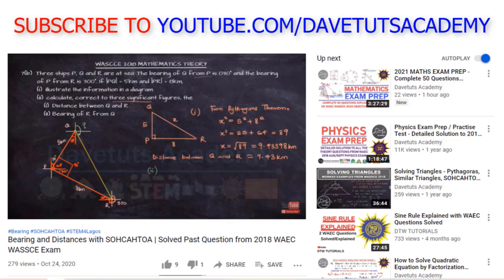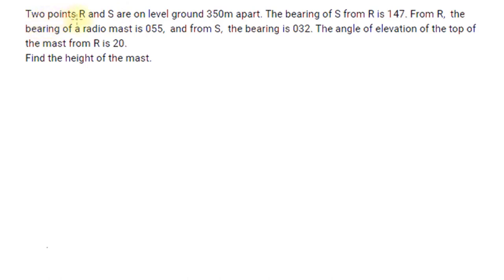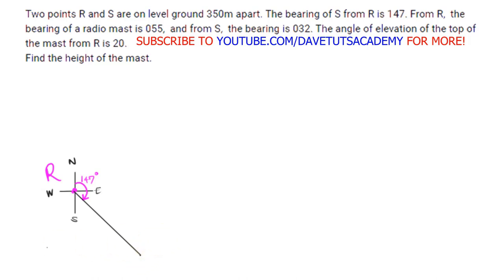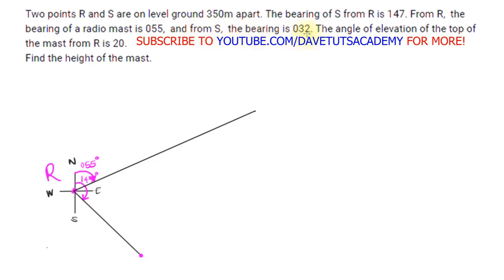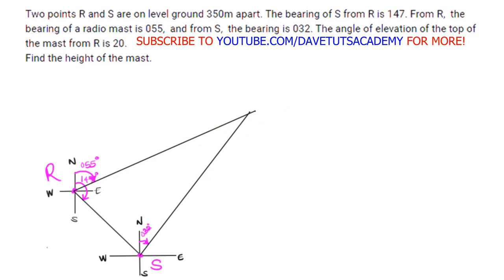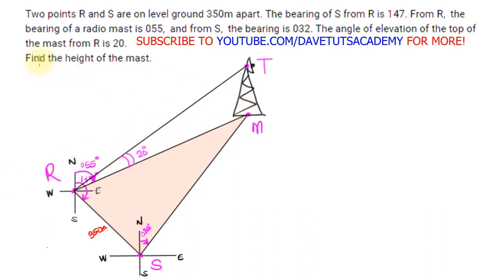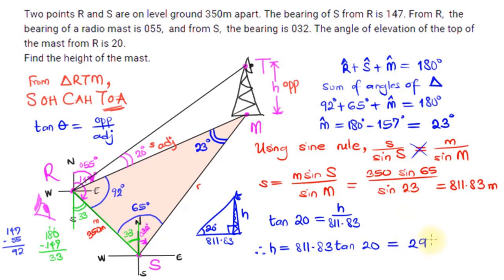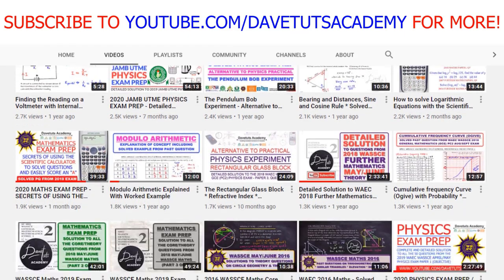Bearing and Distance with Angle of Elevation - Fan's Request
This video answers our subscriber's question on Bearing & Distance with a twist feature of the angle of elevation.

You will learn the following:
1. How to correctly interpret questions on bearings and distances
2. How to neatly sketch diagrams to show your triangles
3. How to evaluate and including missing angles
4. How to solve triangles making use of the Sine Rule
5. How to apply trigonometry identity SOHCAHTOA to solve triangles

0:00 Subscriber's request
1:37 The question
2:00 Interpretation and sketching
10:12 Including missing angles
14:40 Using Sine Rule
16:50 SOHCAHTOA
18:44 Subscribe to Davetuts Academy